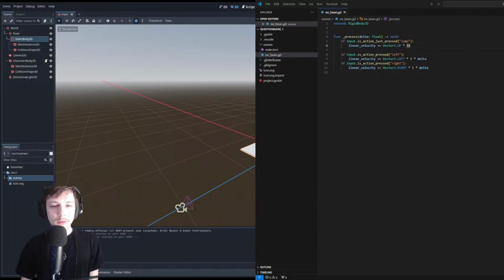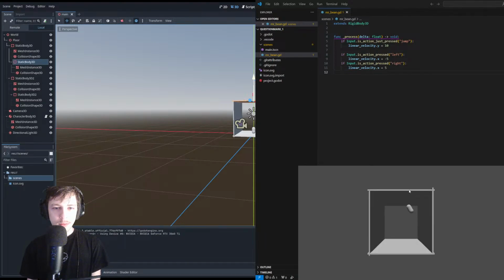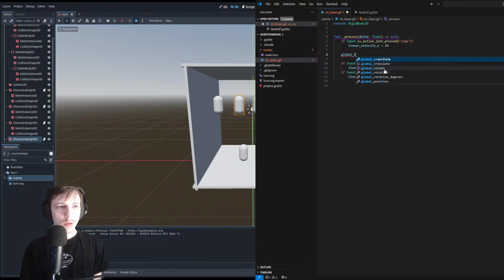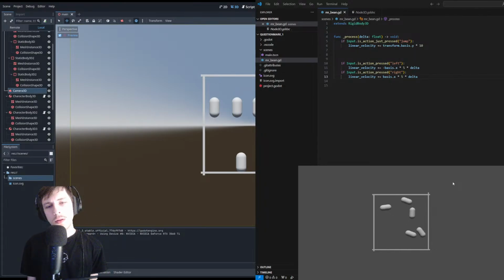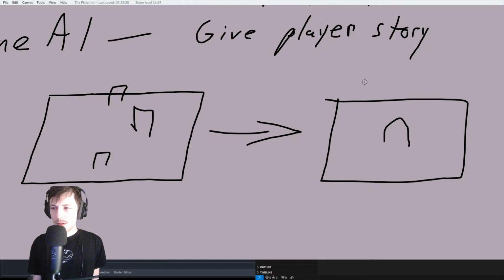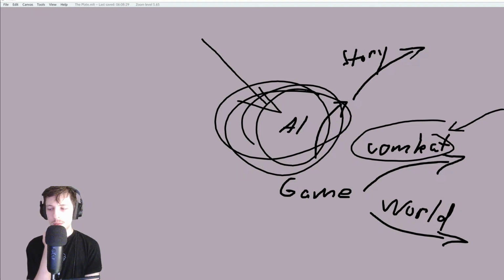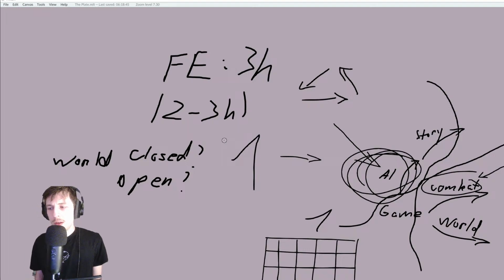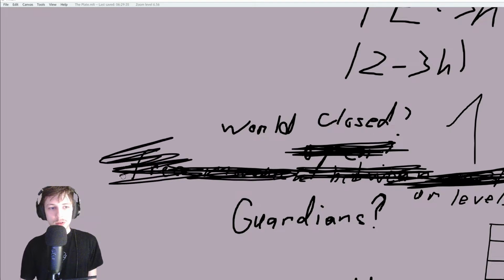Walk thinking | 71 | Questionmark Game Dev